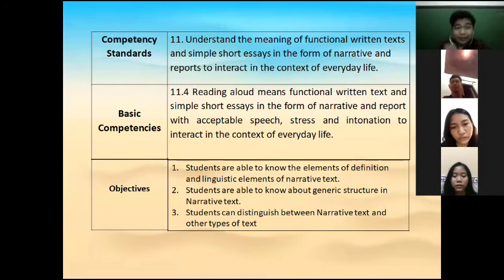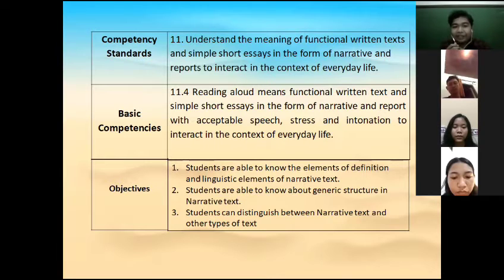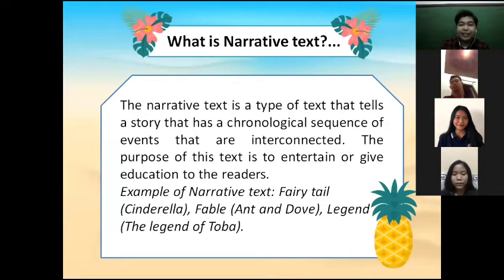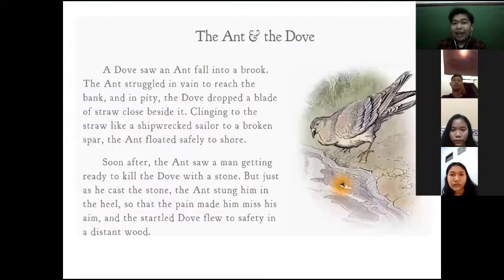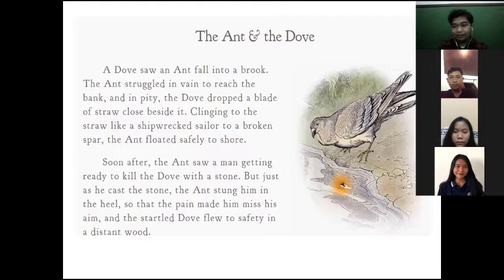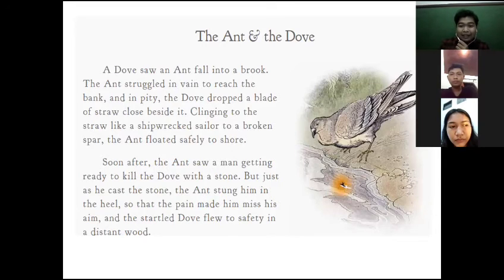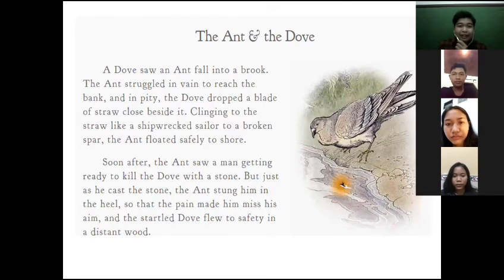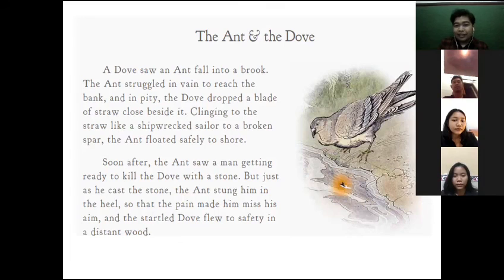Simulasi Micro Teaching - Keterampilan Membuka, Menutup dan mengelola kelas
Kadek Agus Prayoga
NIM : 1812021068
Couse: Micto Teachinh